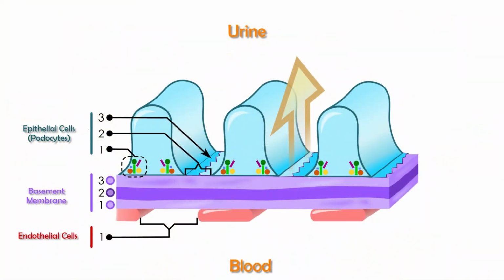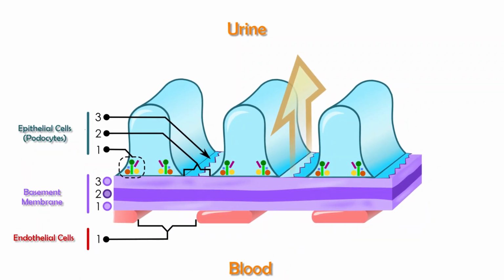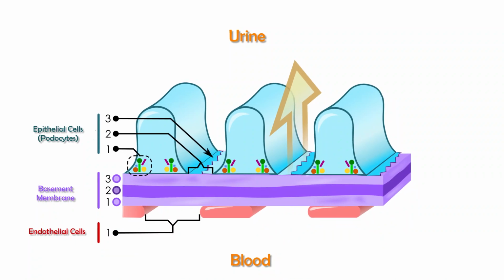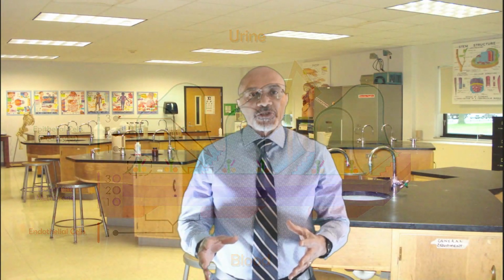Nephrotic Syndrome (Menacing and Unpredictable)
Nephrotic Syndrome can strike at any moment. Eighty to ninety percent of cases occur with no obvious cause. The reminder occurs in the setting of other well-known illnesses such as SLE (Lupus). While a sizeable proportion of people can recover, a large number go on to develop end-stage kidney disease, requiring dialysis or kidney transplants. Nephrotic syndrome presents with different kidney pathology, depending on race and age. Most cases of nephrotic syndrome in Caucasians present as membranous glomerulonephropathy, whereas in people of African descent focal segmental glomerulosclerosis is the more common pathology. The childhood variant of nephrotic syndrome most frequently presents as minimal change disease. In this video we look at nephrotic syndrome, its symptoms, causes and treatment.

Content Providers(s): CDC/Dr. Myron Schultz Creation Date: 1975